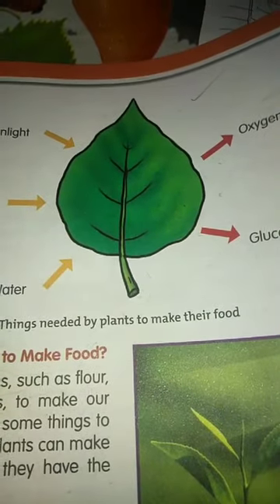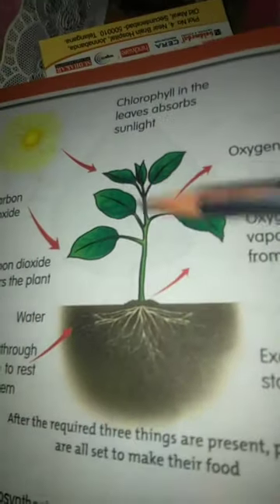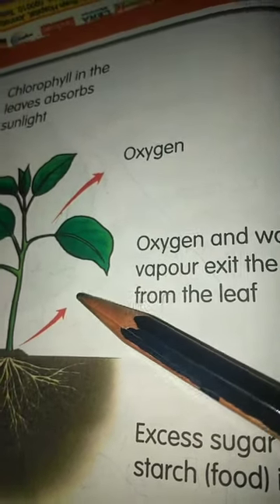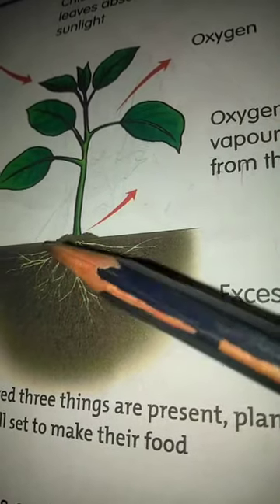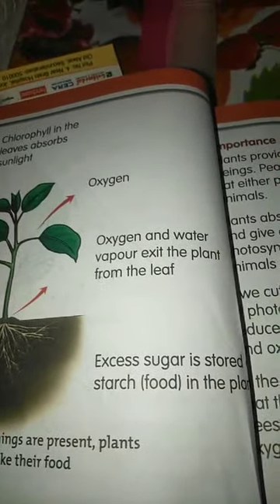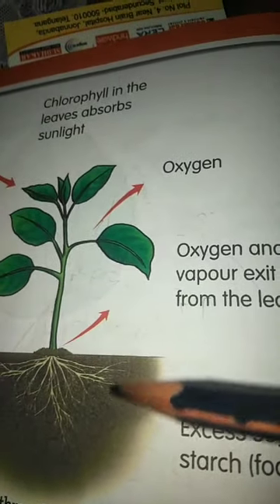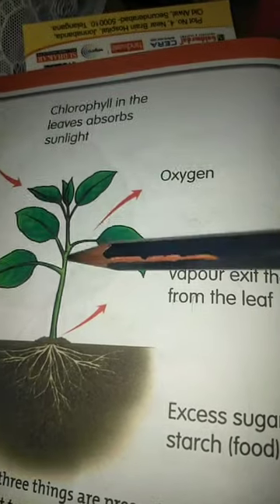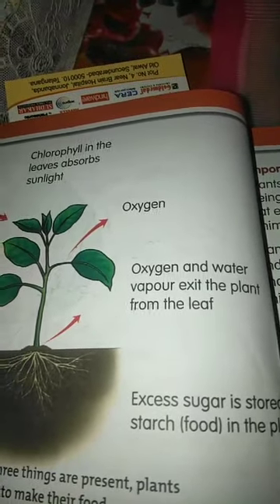19-10-20, Grade 4 block-7--S2 sunlight for plants